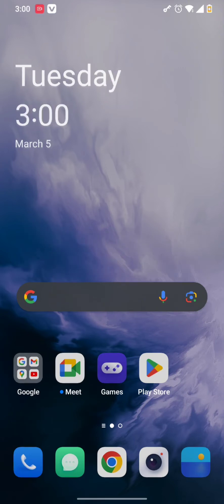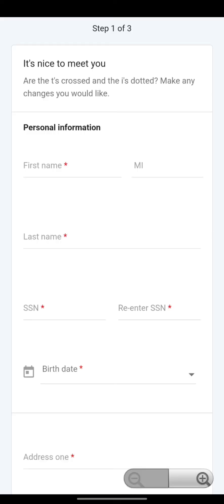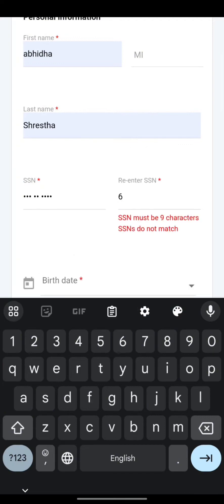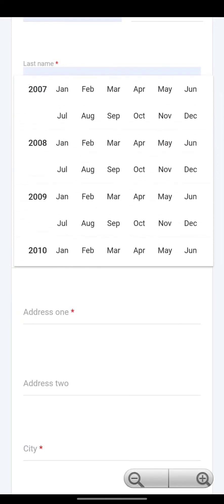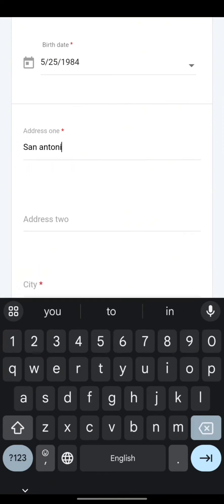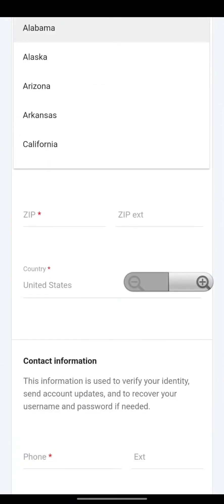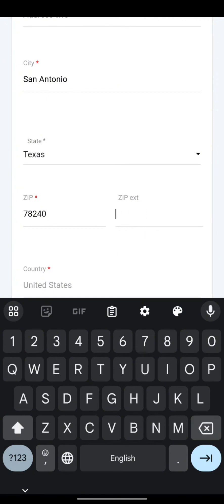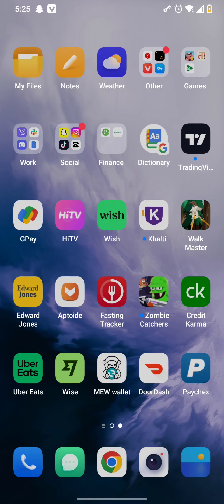How to Sign-up in Paychex? Register Your Paychex App on Android 2024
Ready to streamline your payroll process? Look no further! In this comprehensive tutorial, we'll guide you through the simple and efficient process of signing up with Paychex, a leading payroll and HR solutions provider.